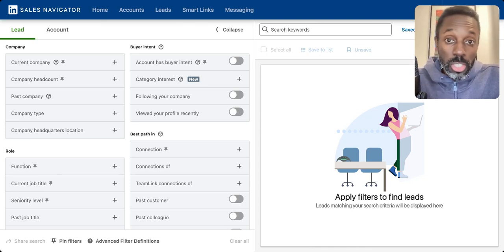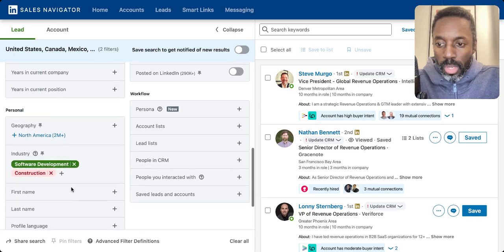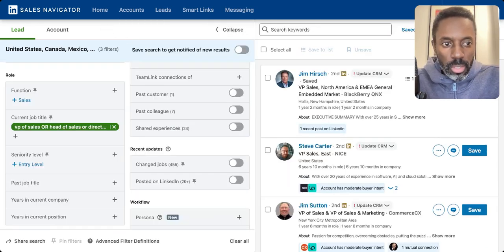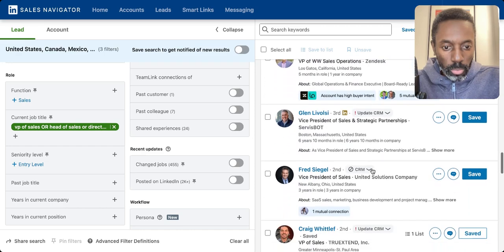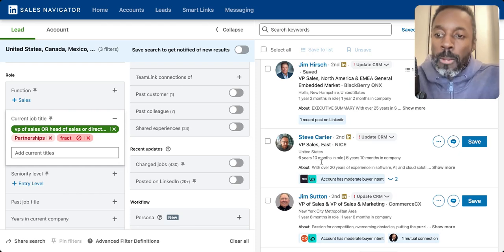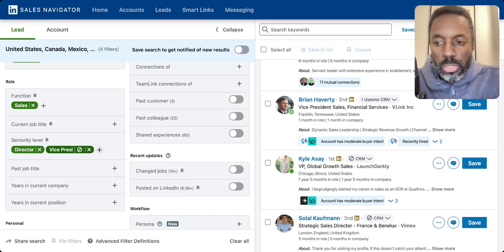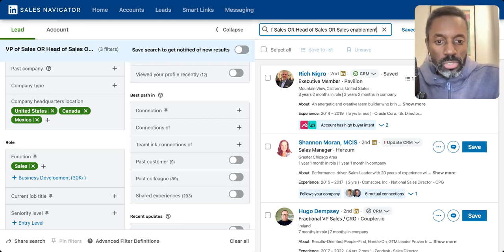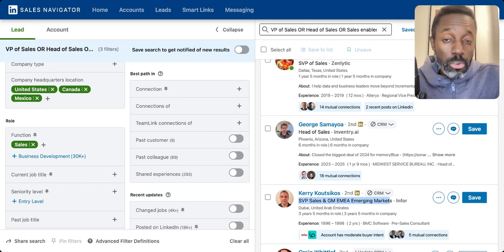How To Use LinkedIn Sales Navigator Search Filters To Find Decision Makers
🎯 IS YOUR SALES TEAM USING LINKEDIN EFFECTIVELY?

Take the FREE LinkedIn Pipeline Assessment to uncover where your sales process may be costing you and your sales team qualified booked meetings and customers:

ABOUT IAN AGARD

I’ve spent 8+years selling SaaS and learning what separates inconsistent prospecting from a sales system that produces qualified booked meetings.

I now work as an Outbound Sales Consultant, helping and serving B2B SaaS founders.